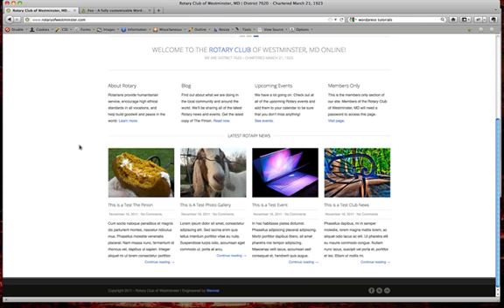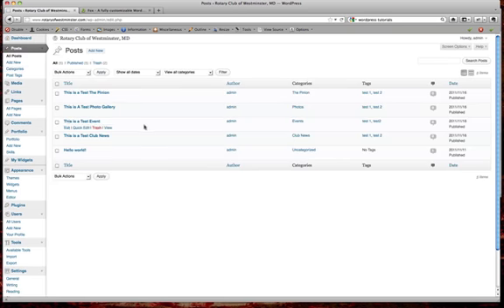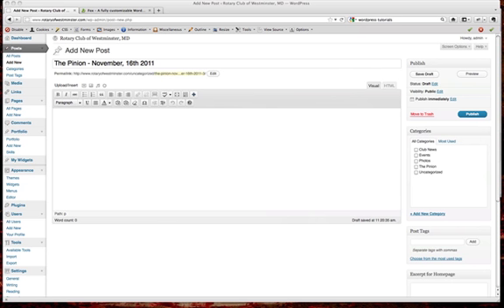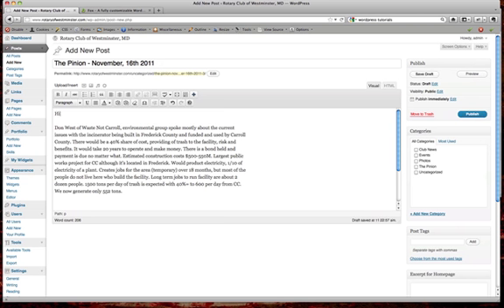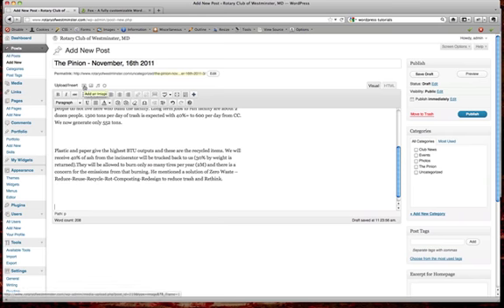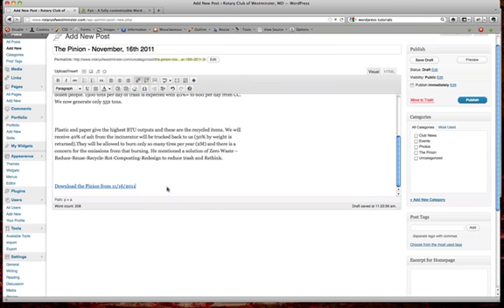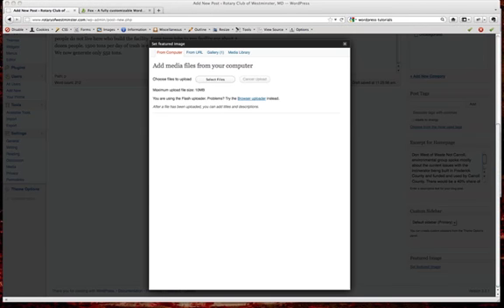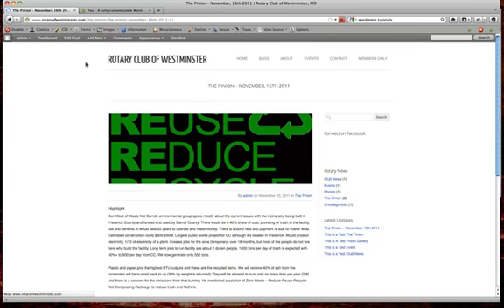Add a Blog Post to a Wordpress Site Using the Fox Theme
This screencast takes you through the process of adding a blog post to a wordpress site using the Fox theme.